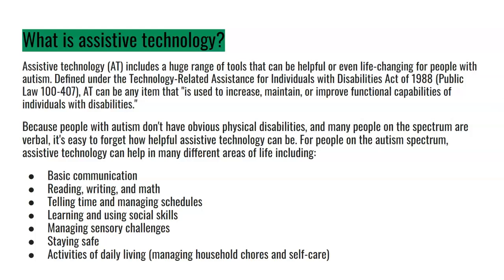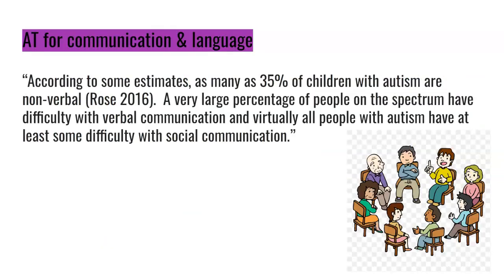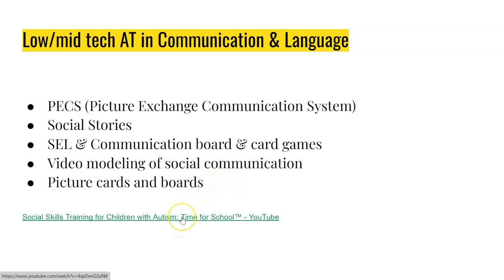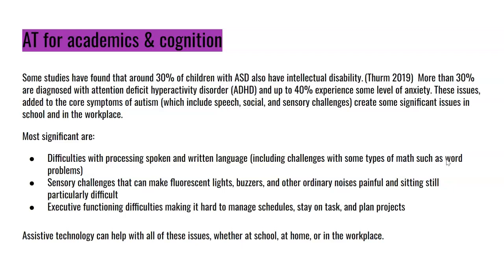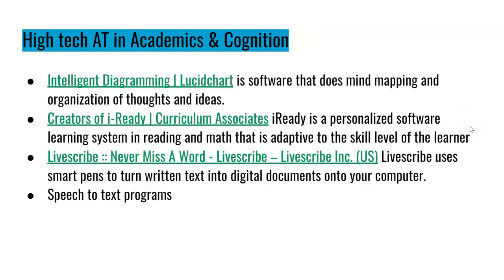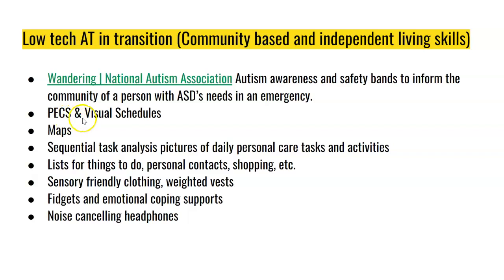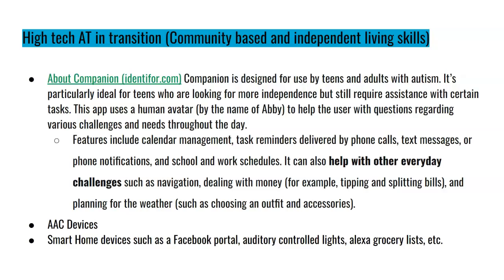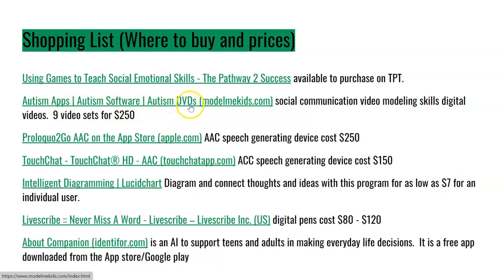Assistive Technology presentation Daybell